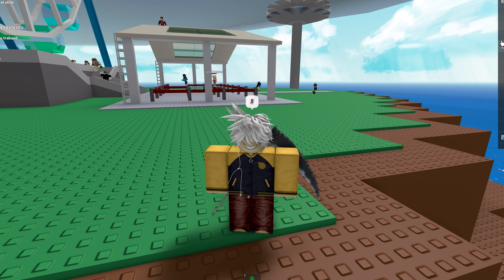Display Name Remover Script - ROBLOX EXPLOITING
(credits to owner of the script)

-- Other Information --

[ban me please]

[you can find other scirpts here]

Display Name Remover Script - ROBLOX EXPLOITING ▬▬▬ Notice for Youtube ▬▬▬